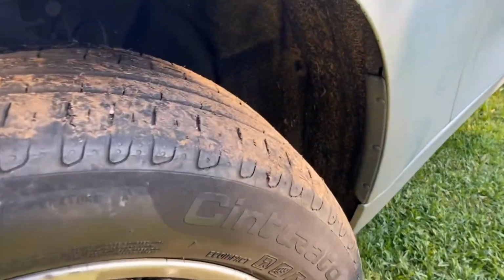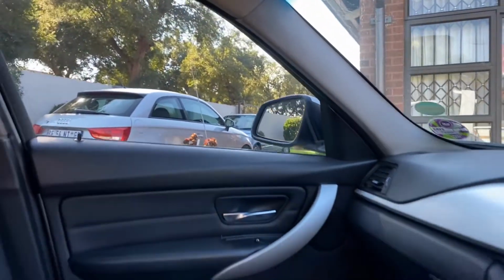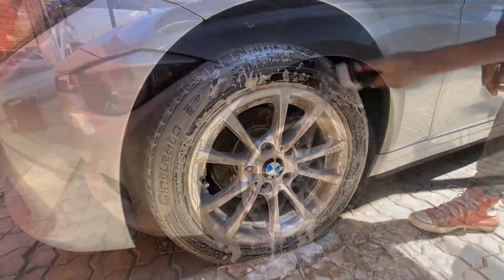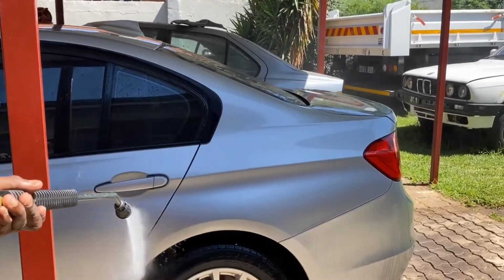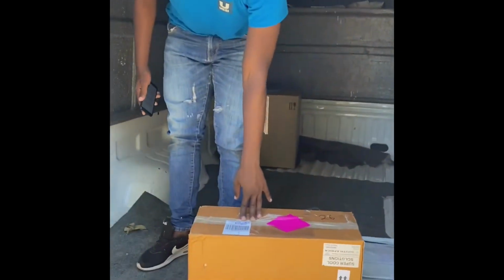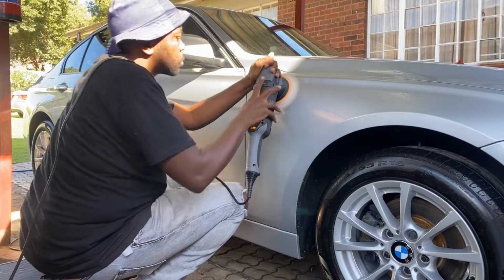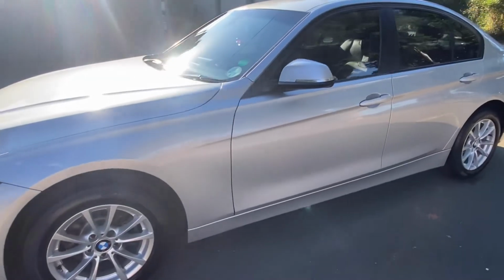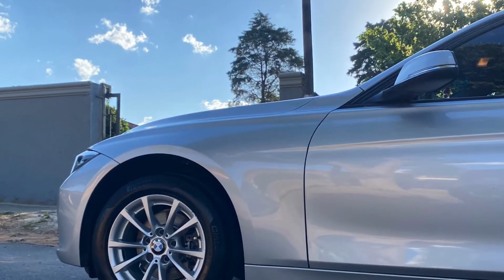BMW F30 detail Shinemate EX620 Unboxing